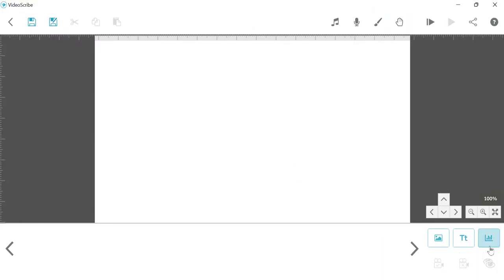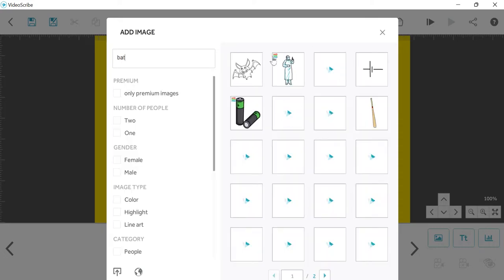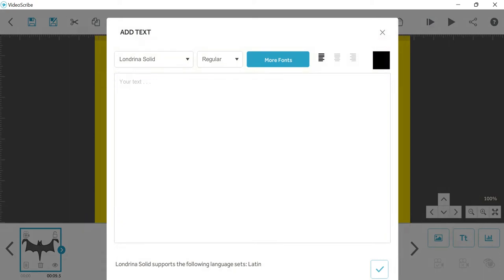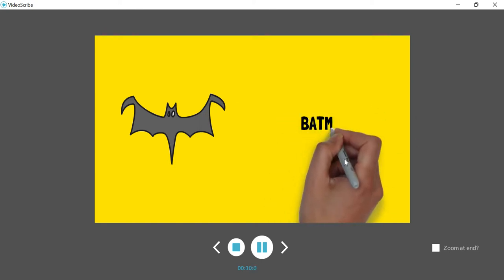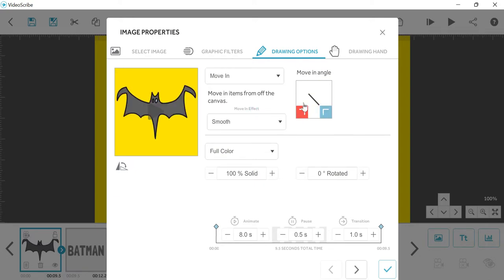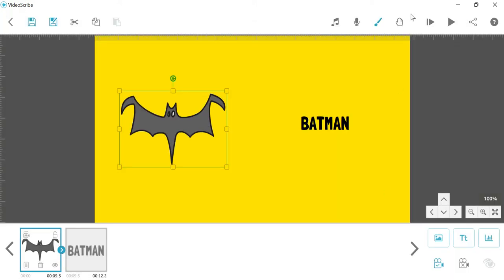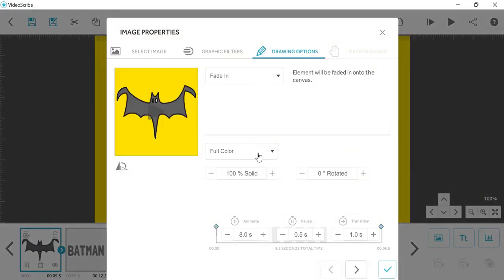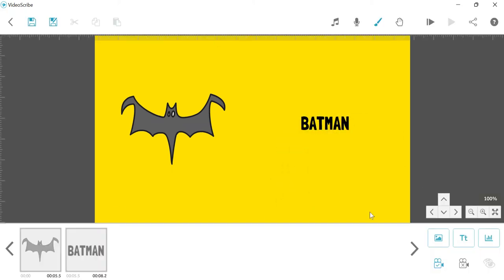Videoscribe Chapter 2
Whiteboard Animation Video Tutorial